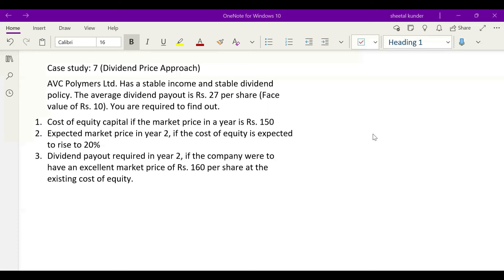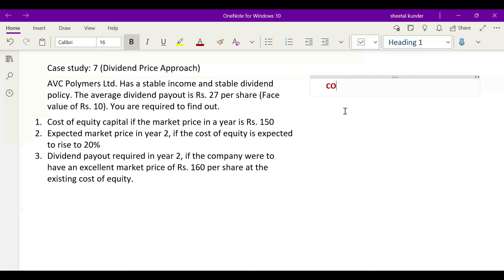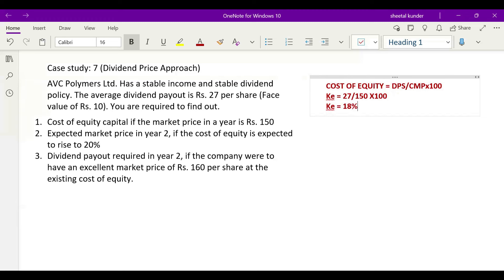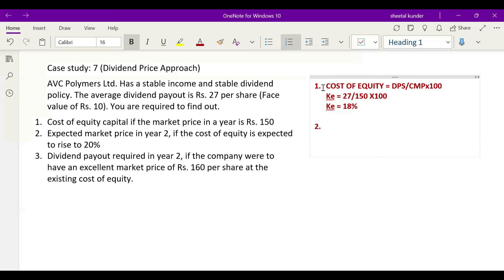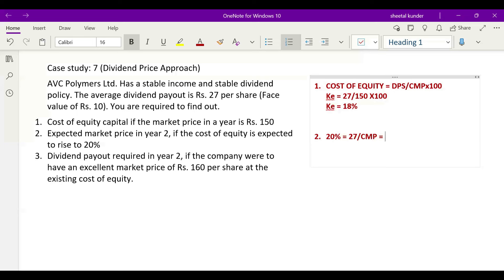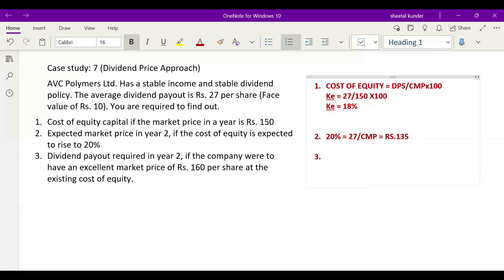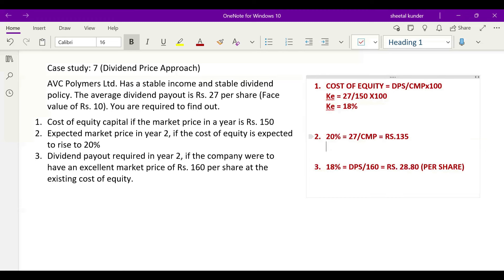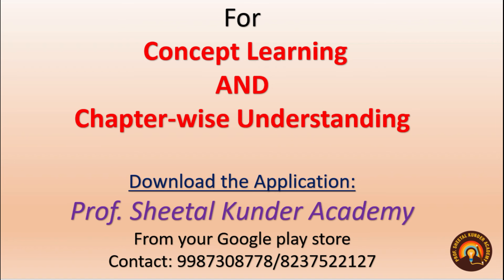Mastering NISM series XV: RESEARCH ANALYST!!! Guide FOR Case Studies and Clearing Doubts FOR 2024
Unlocking NISM Success: Conquer Case Studies with Confidence! Dive into our comprehensive guide designed to demystify the NISM question bank, including challenging case studies. Say goodbye to skipping questions and hello to clarity and success! Join us as we equip you with the tools and strategies needed to ace your NISM exams with ease. Let's embark on this journey together and pave the way to your exam triumph!"
Are you preparing to become a NISM Research Analyst? Don't miss out on this incredible opportunity to test your knowledge and skills with our comprehensive NISM Research Analyst Complete Guide

In this video, get clarity on which are the changes that are being in effect from June 30th, 2023 in NISM Series - XV.

No More Giving Multiple Attempts For Clearing NISM Series - XV
a) 13 Chapter-wise interactional video sessions of 30+ hours & PDF notes on each chapter

b) 13 Chapter-wise questions & answers are explained in video format

c) 13 Case studies explained with 400+ mixed-bag questions & answers in video format

d) 800+ questions in the mock test for each topic (graphical result of your progress)

e) Daily doubt-clearing sessions except Sunday (5 PM to 7 PM) with real-time assistance (call/chat/voice/video)

f) Important exam 360+ one-liners with explanation

g) Weekly group brainstorming sessions and become a part of highly active NISM professionals & students

(Note: 4 months course validity and 100% Assistance Until You Clear The Exam)
English & Hindi languages are used throughout the video course. Notes and one-liners are in the English language only.

NISM Series-XV Research Analyst Certification Examination seeks to create a standard minimum knowledge benchmark for all associated persons registered as research analysts under SEBI (Research Analyst) Regulations, 2014, individuals employed as research analysts and partners of a research analyst, engaged in preparation and/or publication of research report or research analysis.

An associated person must pass the NISM-Series-XV: Research Analyst Certification Examination to fulfil the requirements specified under Regulation 7(2) of the SEBI (Research Analysts) Regulations, 2014.

The certification aims to enhance the quality of services provided by research analysts in the financial services industry.